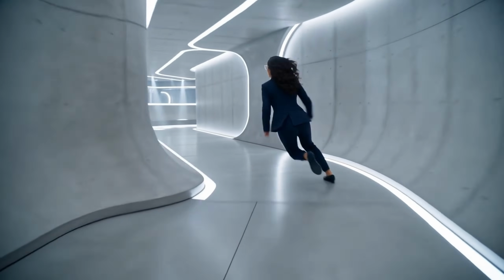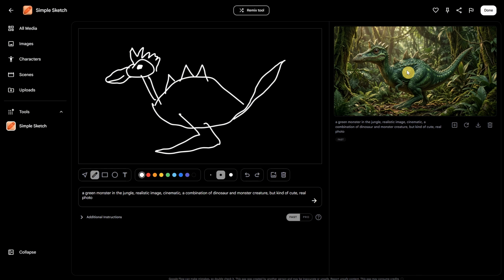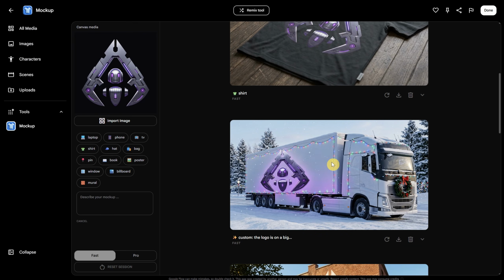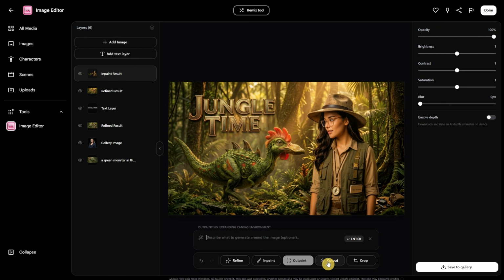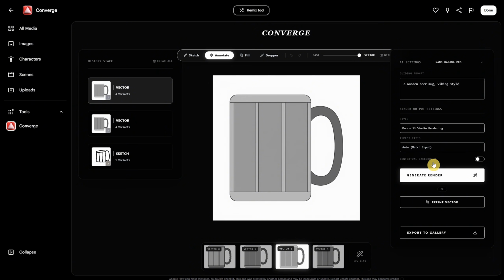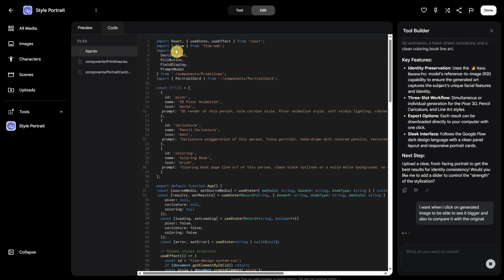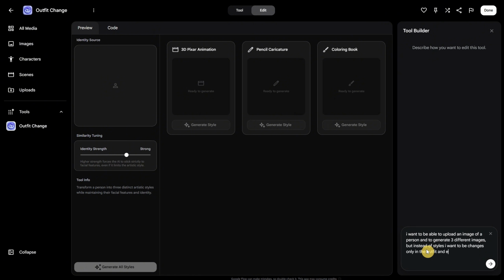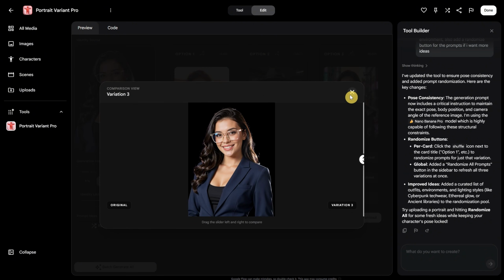Google Flow Tools Create Your Own AI Image Apps with Nano Banana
In this tutorial, you’ll see how the new Google Flow Tools feature works, including sketch-to-image generation, mockups, image editing, inpainting, outpainting, Shot Explorer, Converge, and custom tool creation. This video is useful for AI creators, designers, content creators, and anyone who wants to build repeatable AI image workflows inside Google Flow.

You’ll learn how to use ready-made image tools, generate mockups from logos or products, refine image compositions, create different camera angles from one image, render sketches into polished images, and build your own AI image app that can generate consistent portraits, outfit variations, and custom image styles. The tutorial also shows how to improve your custom tool by asking AI to add features like image previews, comparison sliders, aspect ratio controls, and random prompt buttons.